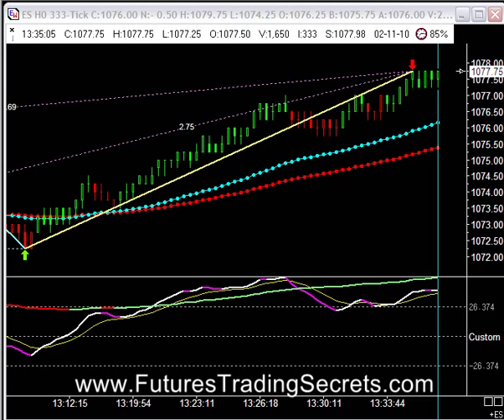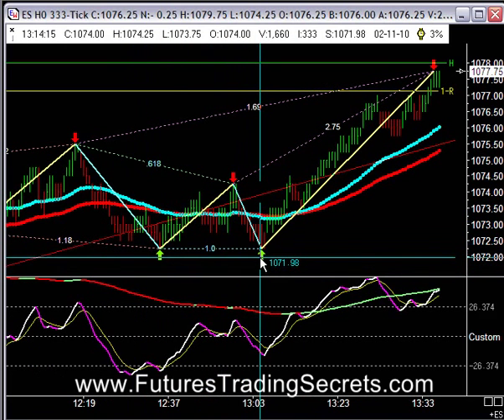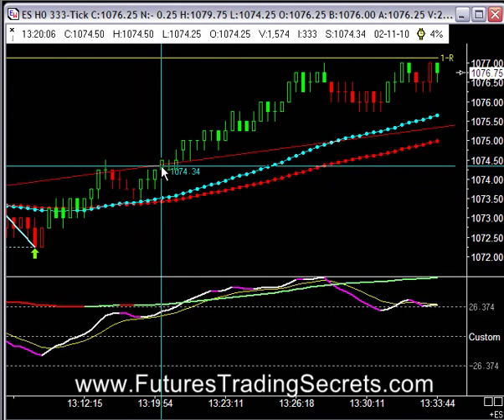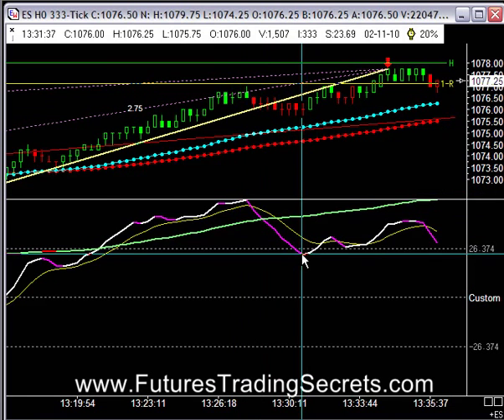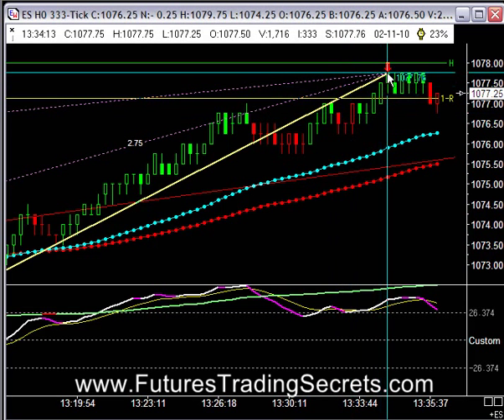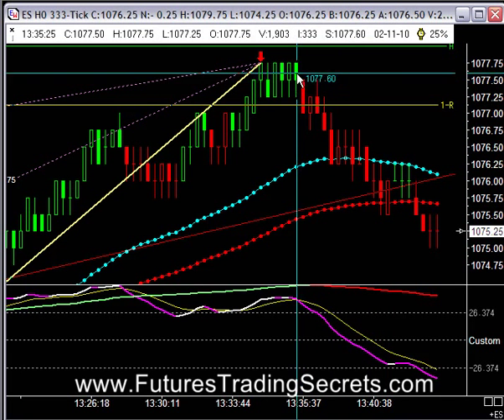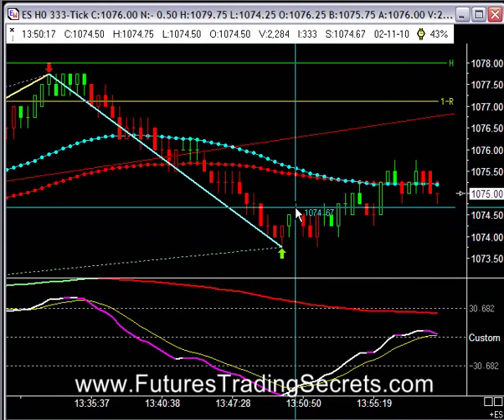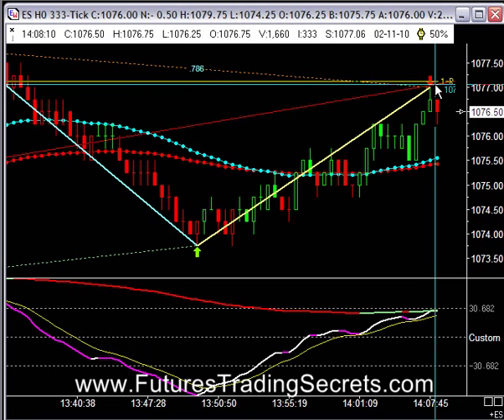How High Frequency Trading Affects Price Action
Advanced techniques for trading futures, forex, commodities and options.  How High Frequency Trading Affects Price Action